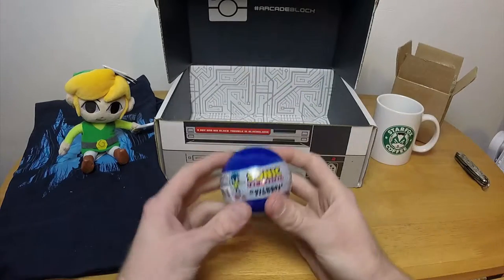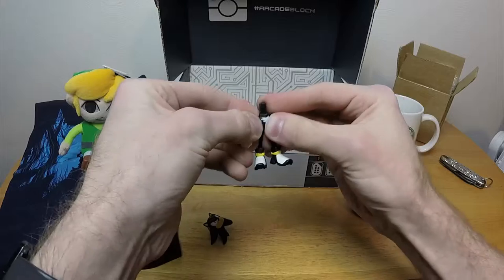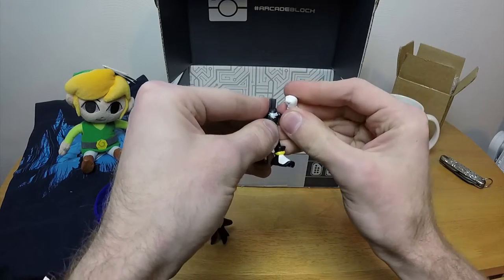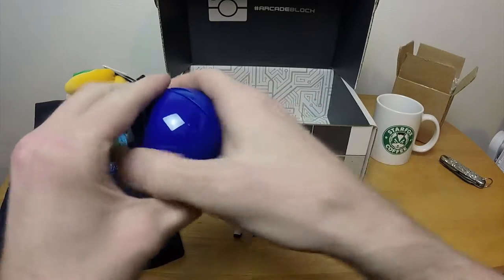Chronno Plays - Arcade Block - Feb 2015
Nerd Block is a blind bag kind of thing except in a box.  Arcade Block is focused on gaming.

This month seems to be themed as Legend of Zelda.  Don't know how Sonic, Pac Man, or Star Fox fit into the theme, but half the box is Link.